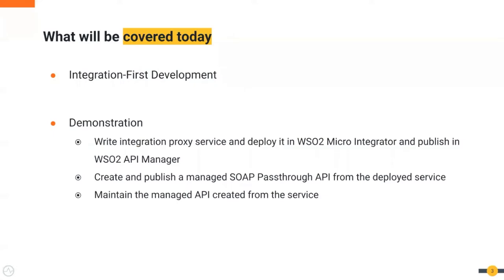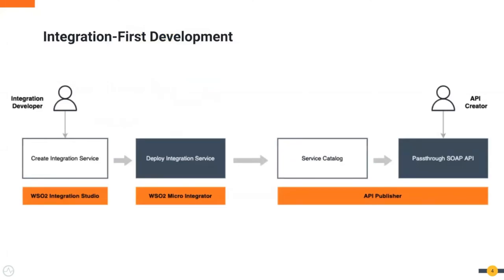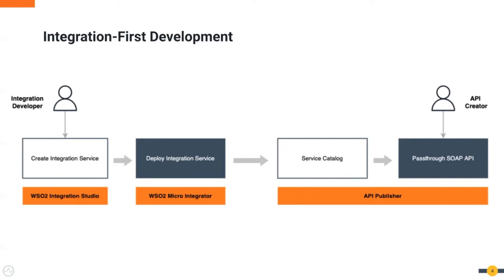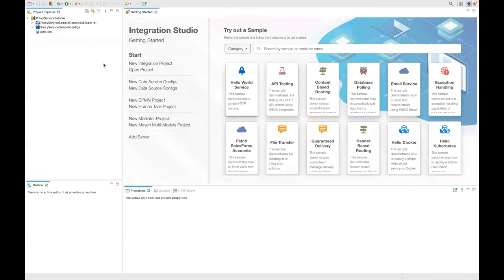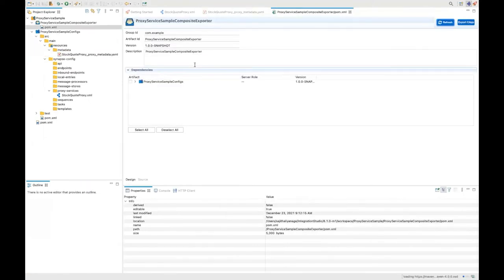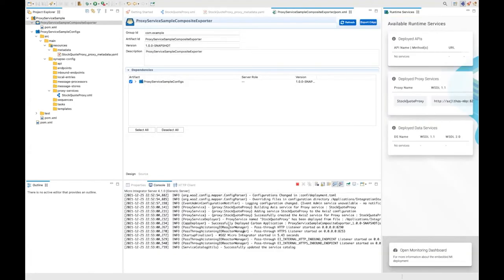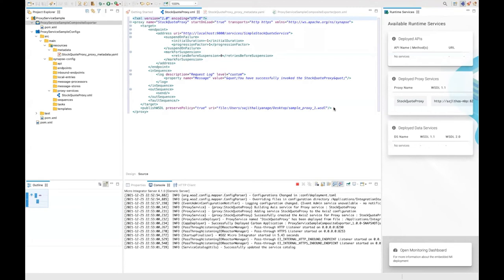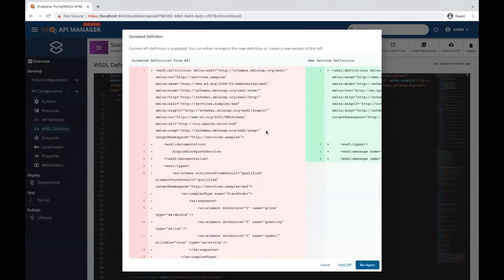Using WSO2 API Manager to expose Integration SOAP Services as Managed APIs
This video explains how to expose an integration SOAP service as a managed API through WSO2 API Manager using its Service Catalogue feature. In the video, we talk about where this feature is useful, and then we demonstrate how you can achieve it using WSO2 API Manager 4.1.0, WSO2 MI 4.1.0, and WSO2 Integration Studio.